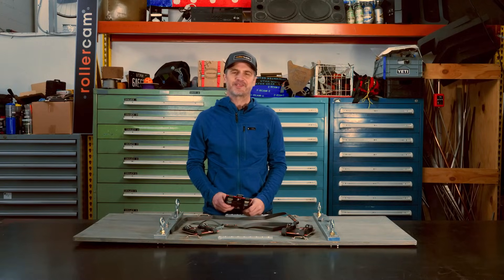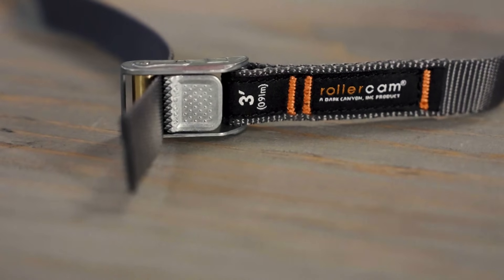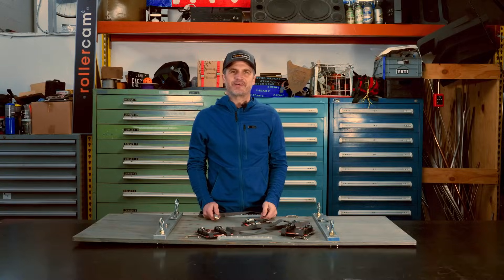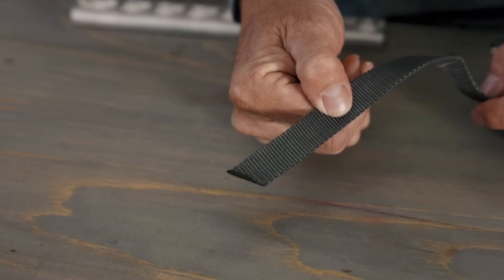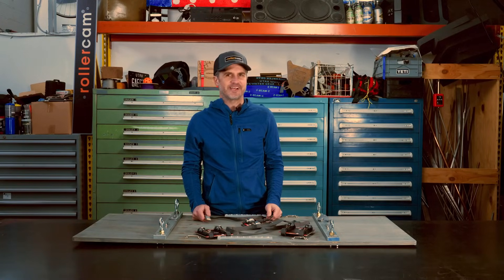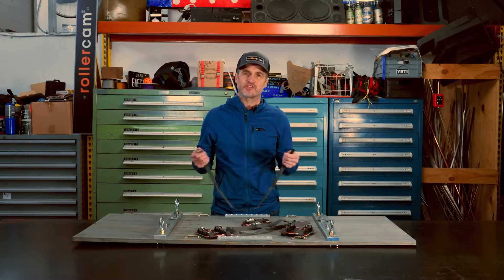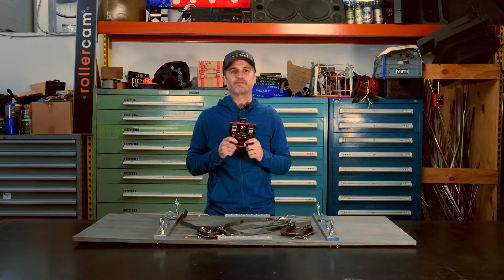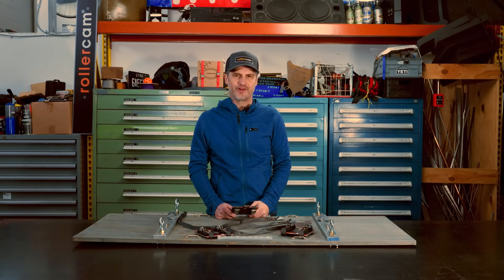Meet the 0.75" Rollercam Tie Down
Introducing the new low profile, compact, and lightweight 0.75” width Rollercam® strap and buckle.

Specifically designed for lighter loads with the same security and technology you love from the original 1" — now smaller and available for all your tie down needs.

Working Load of 95lbs

We use a Safety Factor of 3 as good practice, meaning the cam only begins to fail at the 285lb range when using a single strap.